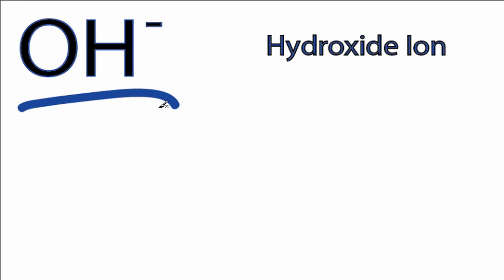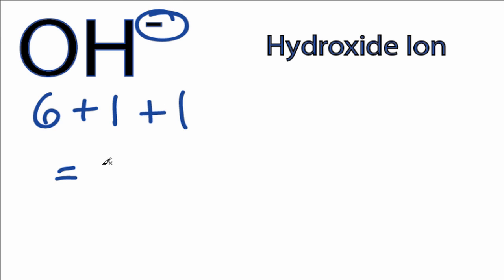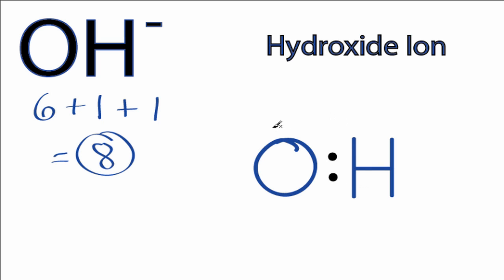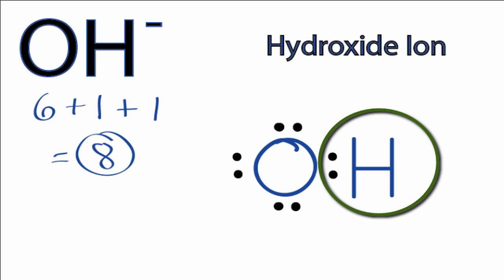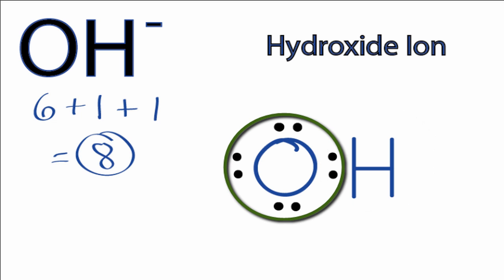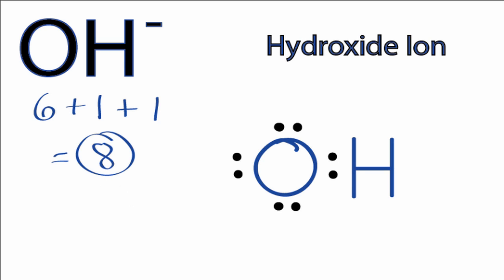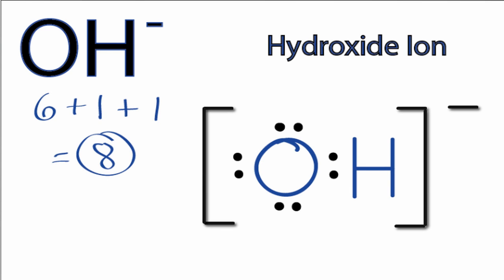OH- Lewis Structure - How to Draw the Lewis Dot Structure for the Hydroxide Ion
A step-by-step explanation of how to draw the OH- Lewis Structure (Hydroxide Ion).

For the Lewis structure for OH- we first count the valence electrons for the OH- molecule using the periodic table.  Once we know how many valence electrons there are in OH- we can distribute them around the central atom and attempt to fill the outer shells of each atom. When we are done adding valence electrons we check each atom to see if it has an octet (full outer shell).

OH- is a negative ion (called an anion).  You can see from the Lewis structure that the extra electron makes it possible to for both the O and H have full outer shells.  Without the extra valence electron it would be difficult to draw the OH- Lewis Structure.

The Hydroxide ion is important in chemistry since it results in basic solutions (pH above 7).  Arrhenius bases are defined as a substance that increases the concentration of OH- ions in a solution.

Steps to Write Lewis Structure for compounds like OH-
1. Find the total valence electrons for the OH- molecule.
2. Put the least electronegative atom in the center. Note: Hydrogen (H) always goes outside.
3. Put two electrons between atoms to form a chemical bond.
4. Complete octets on outside atoms.
5. If central atom does not have an octet, move electrons from outer atoms to form double or triple bonds.

Lewis Structures are important to learn because they help us understand how atoms and electrons are arranged in a molecule, such as Hydroxide ion. This can help us determine the molecular geometry, how the molecule might react with other molecules, and some of the physical properties of the molecule (like boiling point and surface tension).